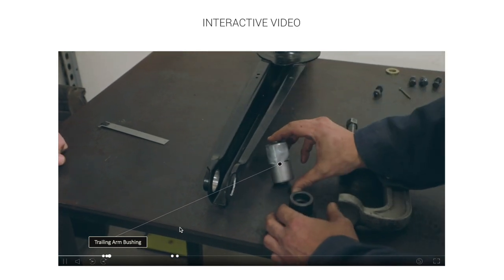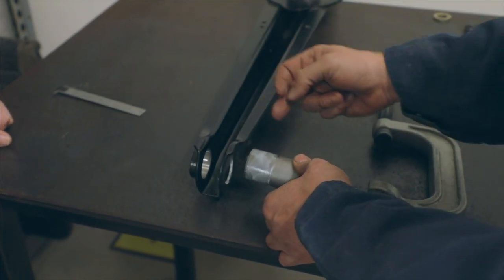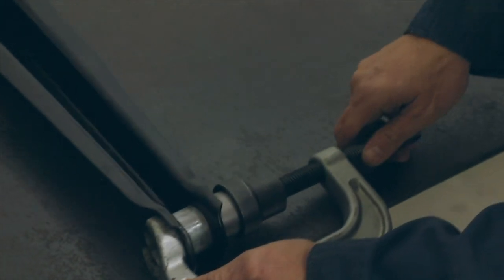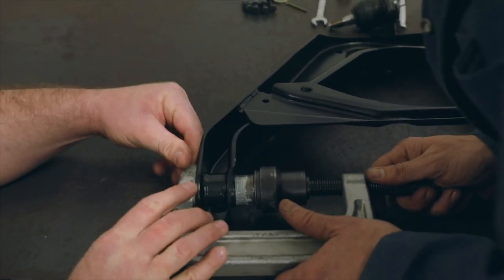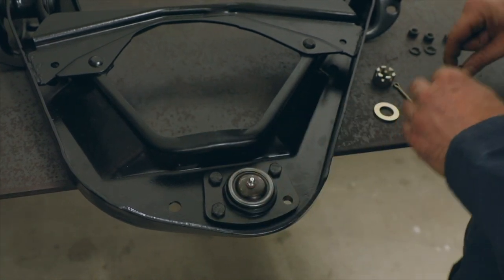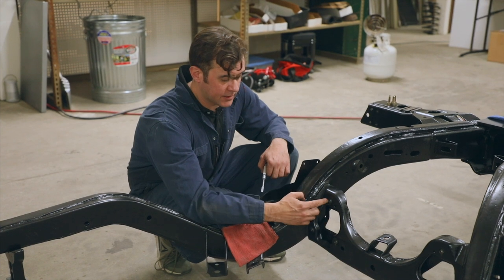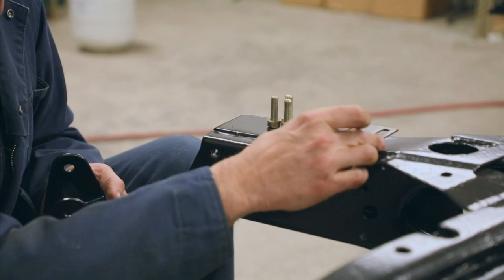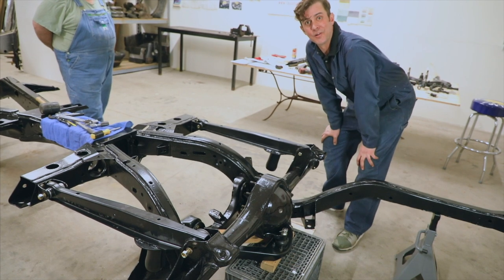How To Install the Rear End Suspension On A 1959 Cadillac Eldorado Biarritz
In this episode, we will teach you how to install the rear end suspension on the 1959 Cadillac Eldorado Biarritz we are currently restoring from the ground up. Come along with us as the journey continues!

Parts used in this video can be purchased from Caddy Daddy.

"Drift Awake"
Written by Fey Foxx

"Battle Dance"
Written by Rhythm Scott

"No Exit"
Written by Caleb Harris

"A Curious Fiction"
Written by Falls

"Inspire"
Written by Mike Arnoult

"Double Or Nothing"
Written by Bryant Lowry

"Firefly"
Written by Aaron Sprinkle

"There Comes A Time"
Written by Adrian Walther